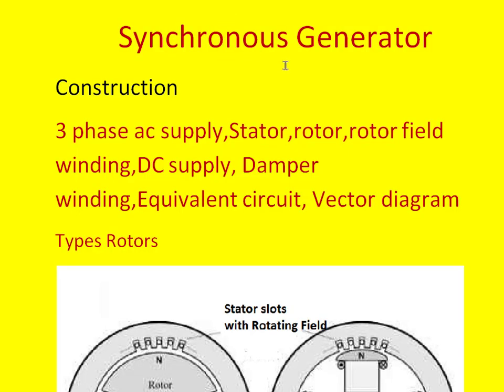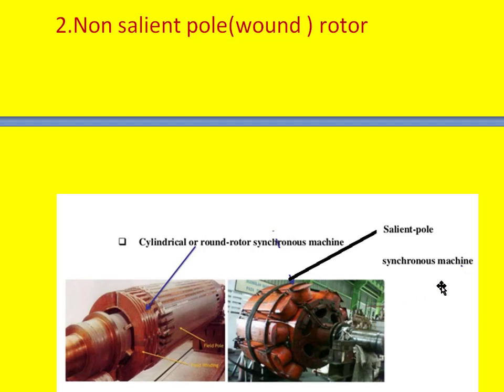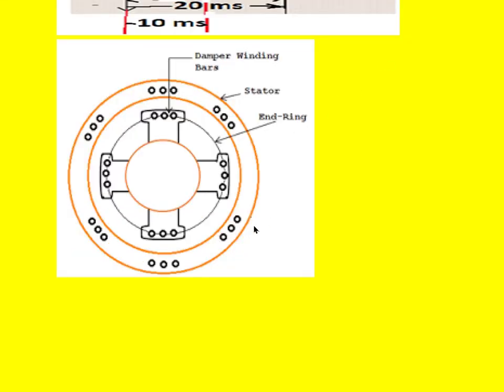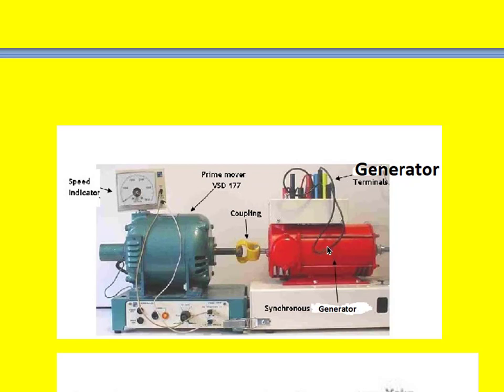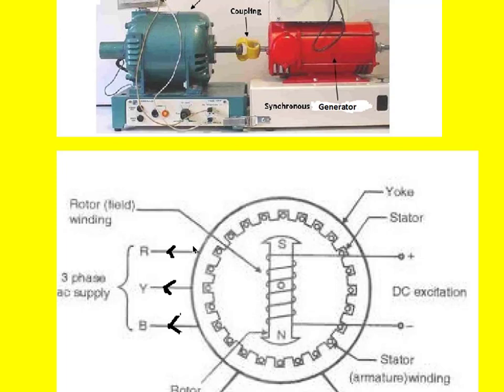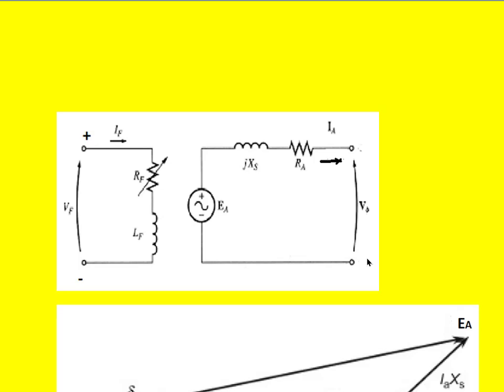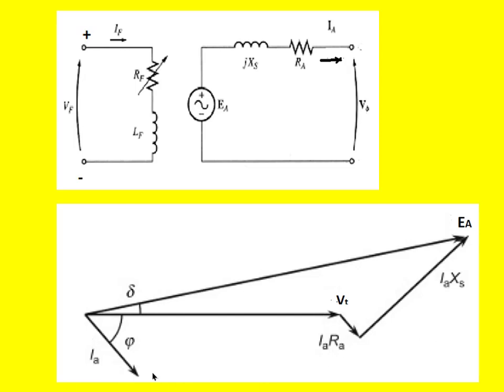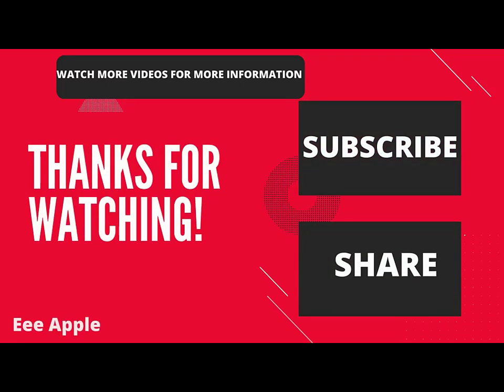Principle of Synchronous Generator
This video explains the construction of Synchronous generator.It explains stator,types of rotors.Generator converts mechanical energy to electrical energy.This video explains principle of synchronous generator, equivalent circuit,vector diagram.
In this video, we break down the fundamental principles behind synchronous generators, one of the most widely used machines in power generation. Explore how mechanical energy is converted into electrical energy through electromagnetic induction and how synchronous generators maintain a constant frequency in power systems.

We will cover:
🔹 Basic working principle of synchronous generators
🔹 Key components like the rotor, stator, and excitation system
🔹 Role of magnetic fields and rotating electromagnets
🔹 Synchronous speed and how it's determined
🔹 The difference between synchronous and asynchronous generators
🔹 Practical applications in power generation

Whether you're an electrical engineering student or a professional looking to refresh your knowledge, this video is a perfect guide to understanding how synchronous generators operate in power grids.